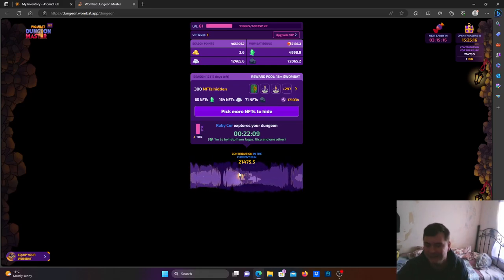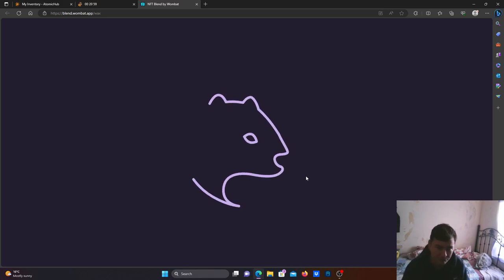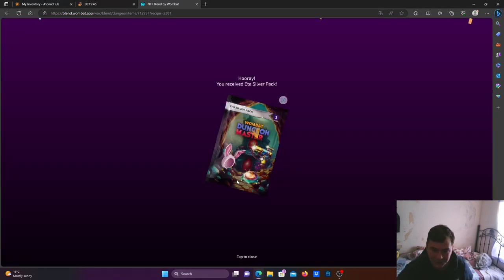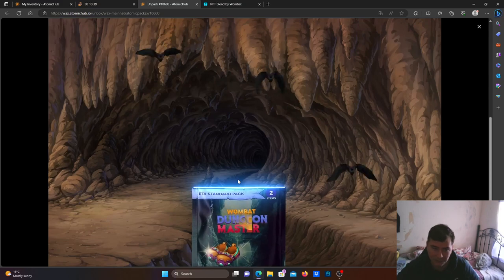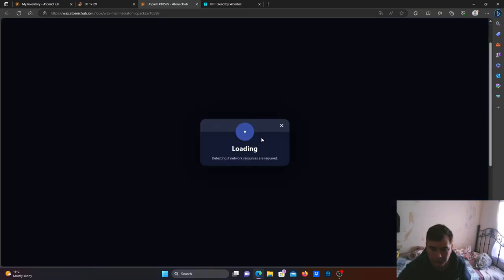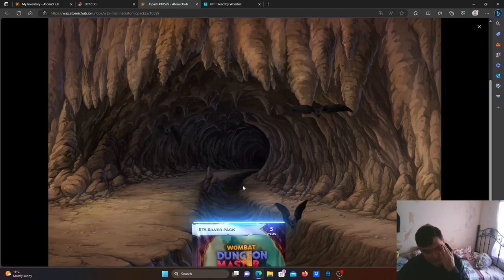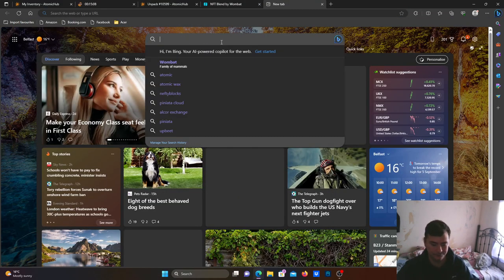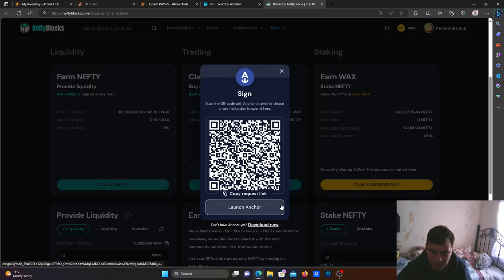Opening Packs -Wombat Dungeon Master